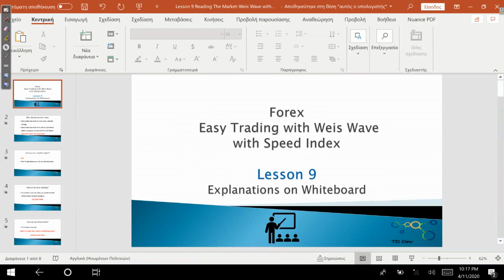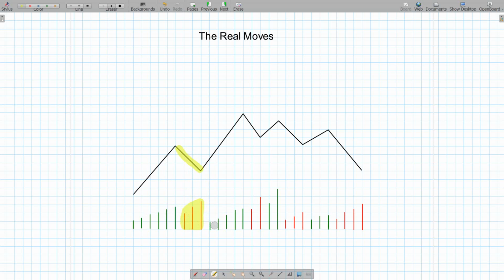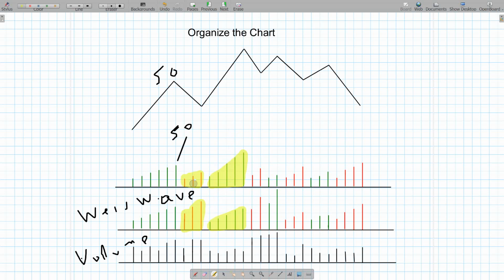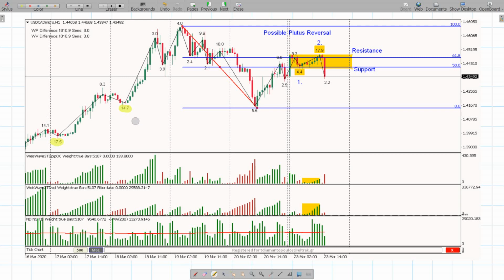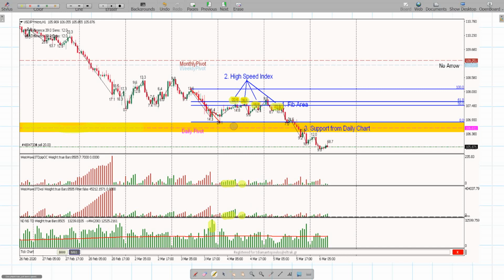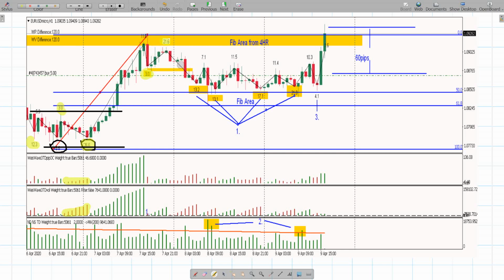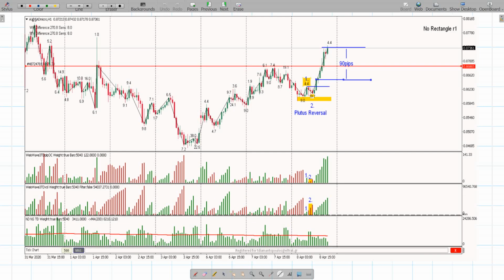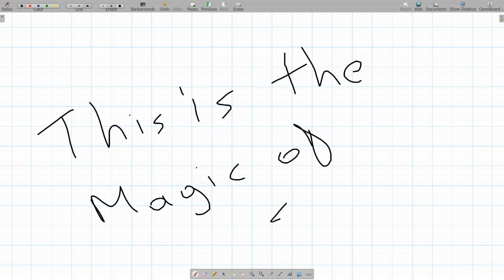Lesson 9 Weis Wave with Speed Index on Whiteboard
If you are interested in this method of trading, you can download the demos of Weis Wave indicators for MT4 and MT5 from the following links
 Blog - Trade Forecasts with before and after and why :

MT5:
Weis Wave with Alert MT5 (with Speed Index)